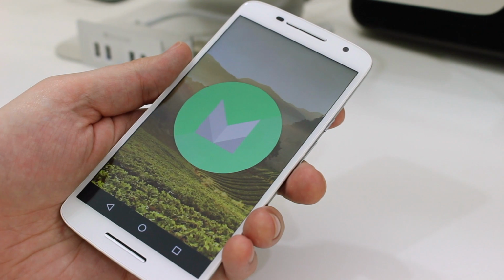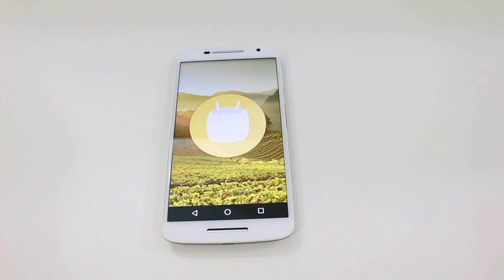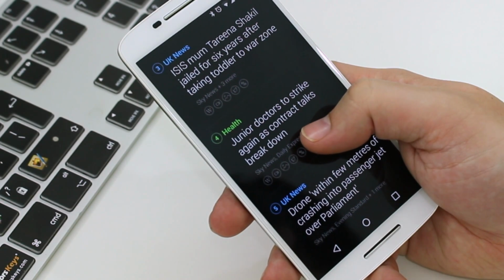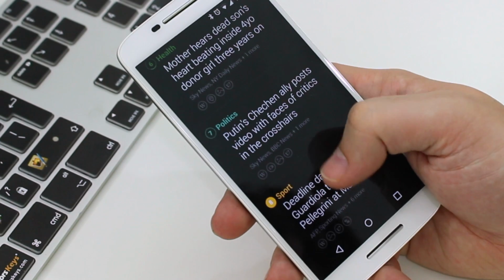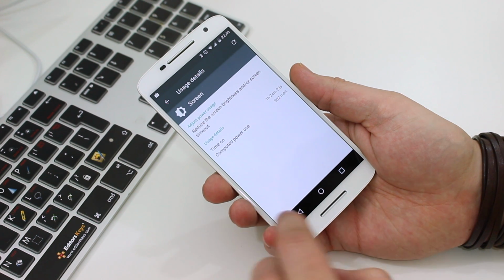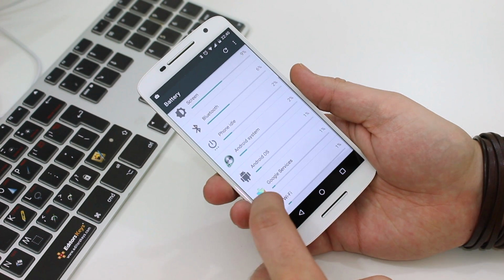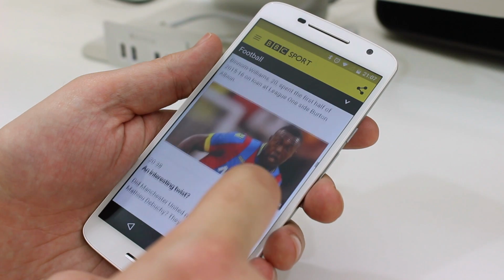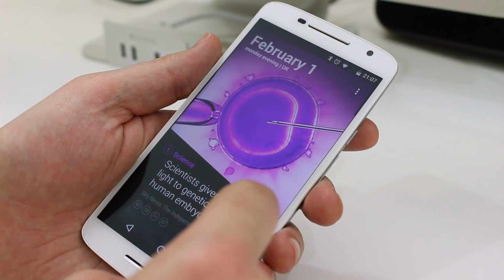Android Marshmallow on Moto X Play - Almost unbelievable improvement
When we reviewed the  Moto X Play a few months ago, we weren't that impressed by the performance. It failed to load data in apps quite often, and left us generally frustrated at least once or twice a day. With Marshmallow, the difference is so vast, it's hard to believe it's the same phone.

Cam's recommended gear:
MacBook Pro with Retina
STM Drifter backpack
Logitech MX Master mouse
Apple Wireless keyboard
ASUS RT-A68U router
Huawei Watch